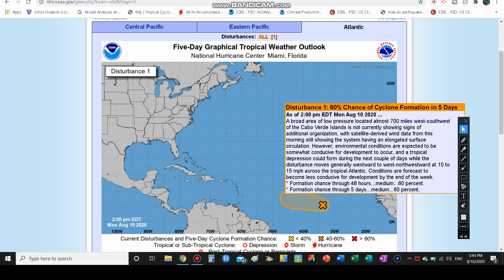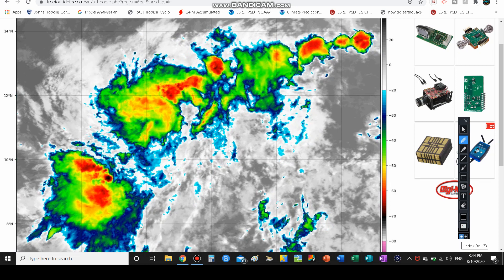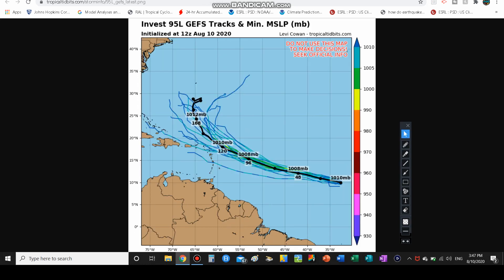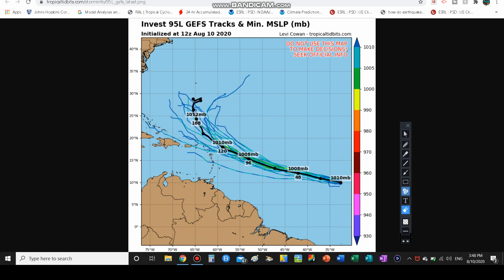Invest 95L- Tropical Storm Josephine?? Caribbean Landfall!?!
LINK TO MY WEBSITE!!! JUST CLICK ON THE LINK!!!

2- tornado outbreak in Oklahoma And Texas + SubTropical

3- SubTropical Storm Andrea Coverage-